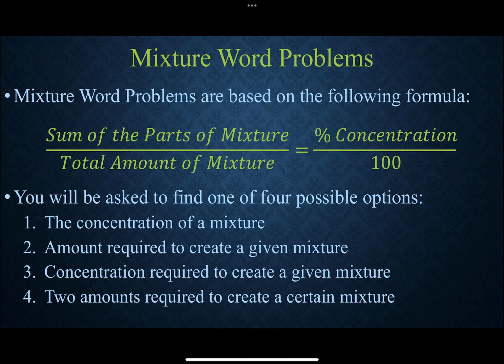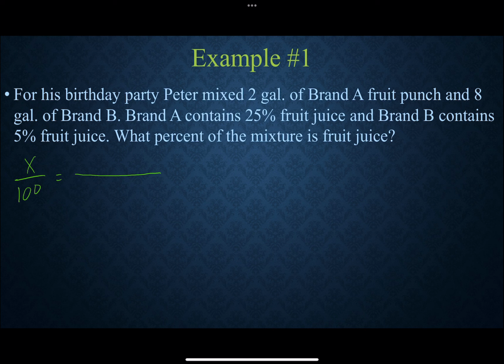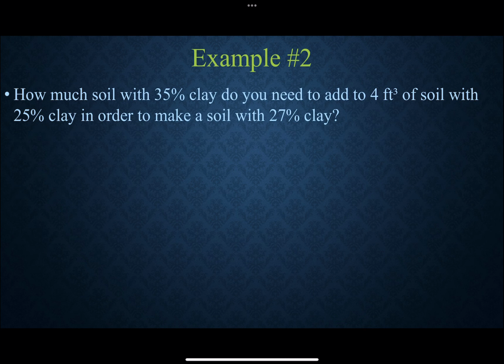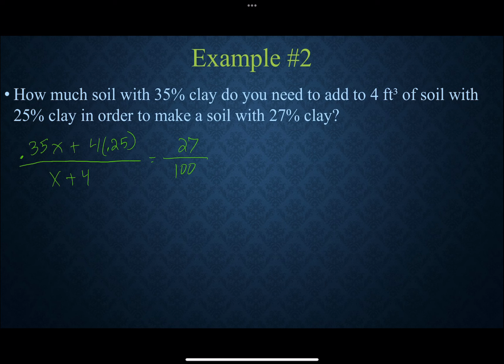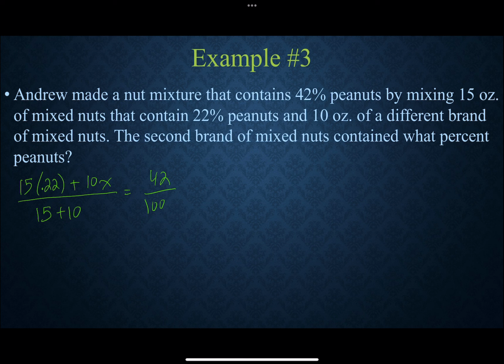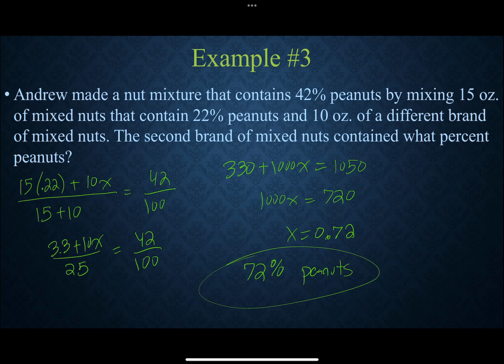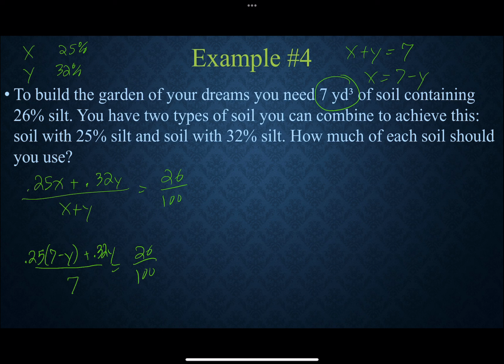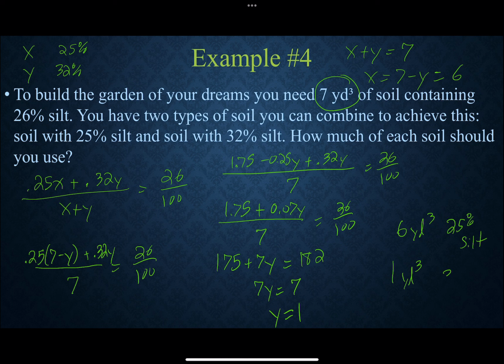3.5-Applications of Rational Functions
This video explores how you can use Rational Functions to set up and solve Mixture Word Problems.